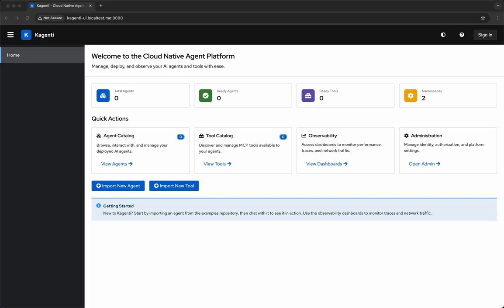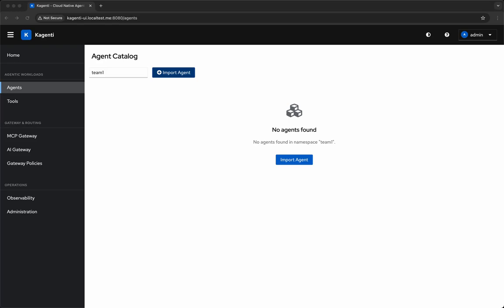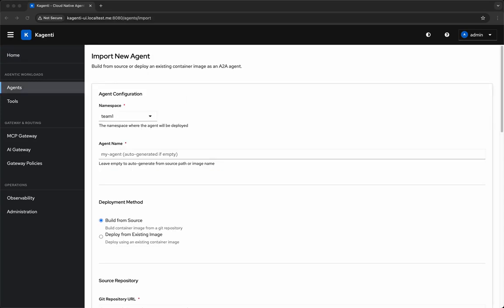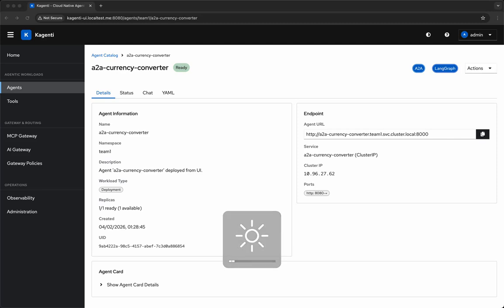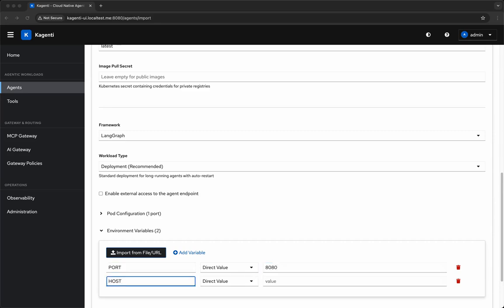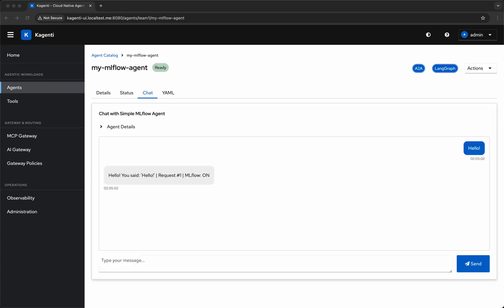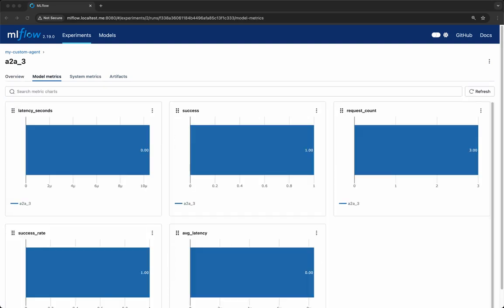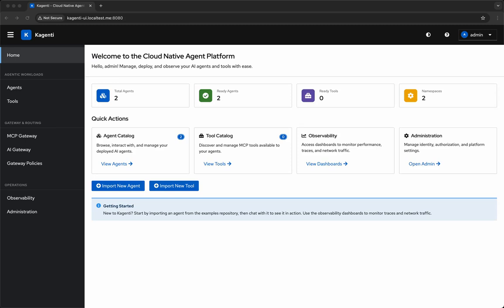Kagenti: Deploy & Monitor AI Agents with MLflow Integration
🚀 Learn how to deploy, manage, and monitor AI agents using Kagenti - the Cloud Native Agent Platform - with full MLflow observability integration.

In this comprehensive tutorial, you'll learn:

📌 WHAT'S COVERED:
0:00 - Login to Kagenti Platform
0:30 - Platform Features Overview
1:51 - Deploying an OpenAI-Powered Agent from Git
3:19 - Deploying a Custom Image Agent with MLflow
5:08 - Exploring MLflow Metrics & Tracking
6:23 - Conclusion & Summary

💡 Kagenti is a cloud-native platform for deploying and managing AI agents at scale. Combined with MLflow, you get complete observability into your agent operations.

🎬 This video was fully generated using Demo Recorder MCP - an AI-powered tool that creates professional demo videos with synchronized voiceover narration.